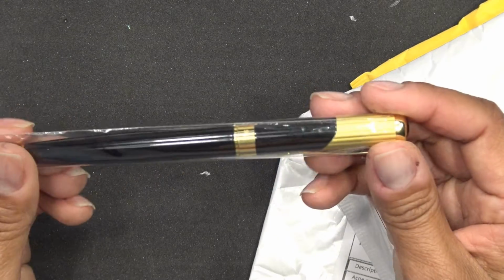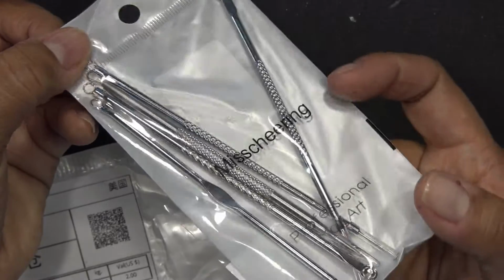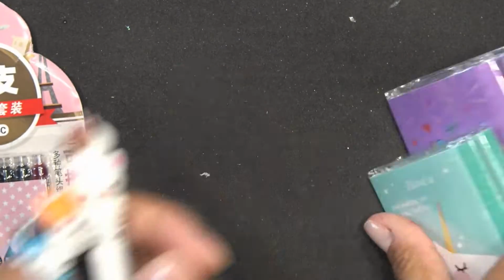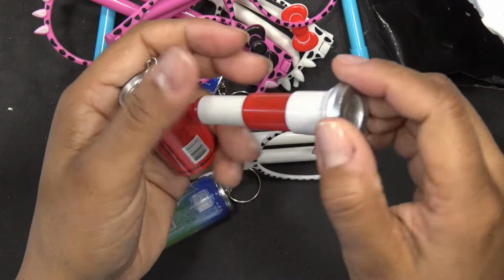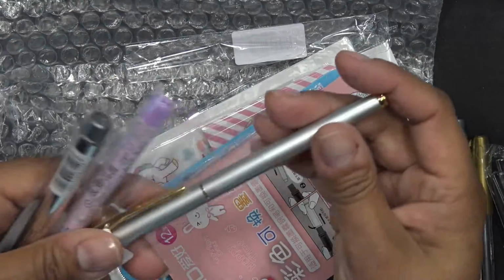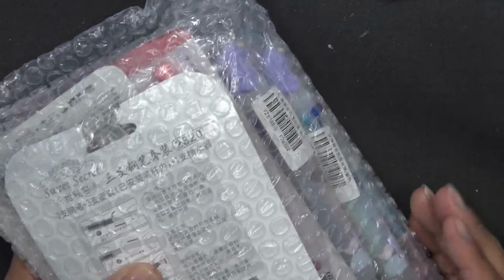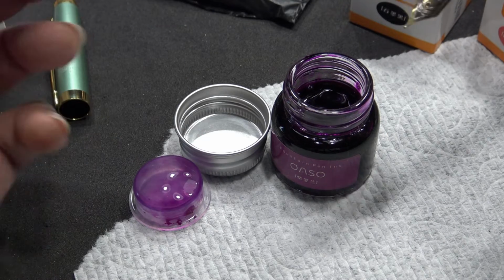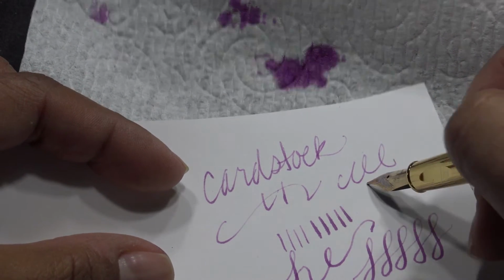HUGE AliExpress Fountain Pens, Kawaii Stationery, and Cheap Ink Haul & Review! (Hero 7031)